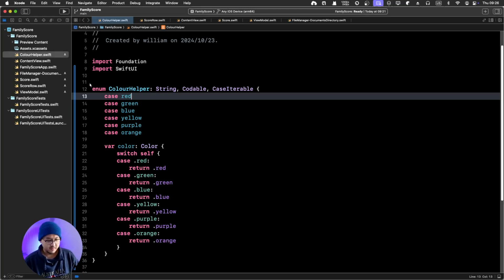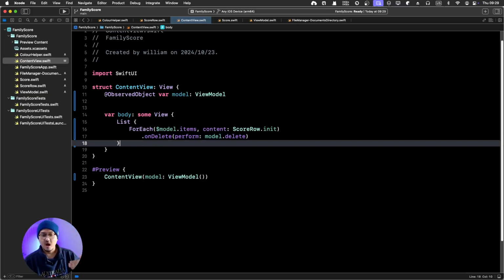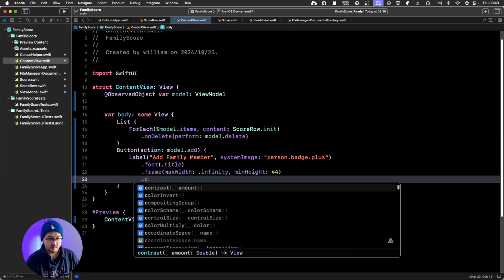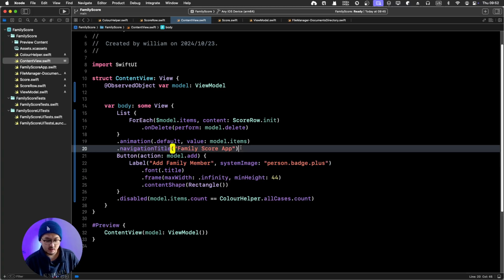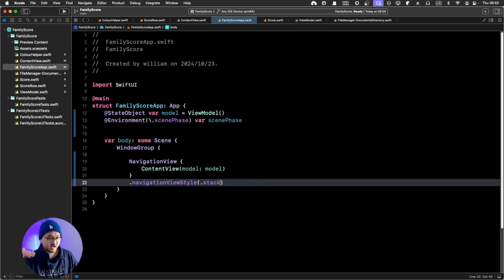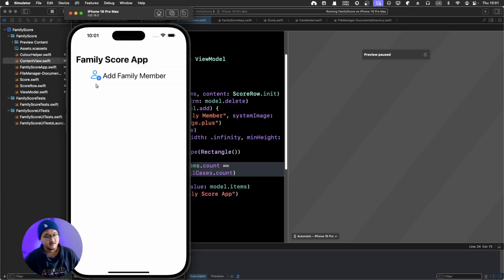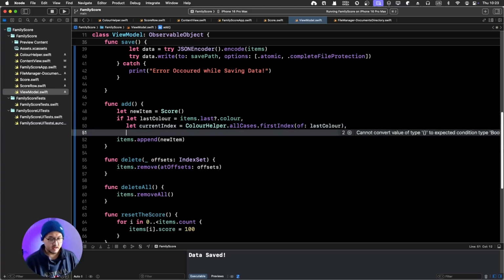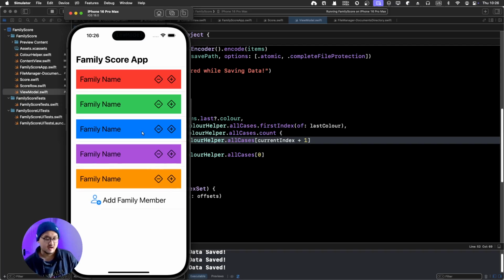Project Family Score PART 2